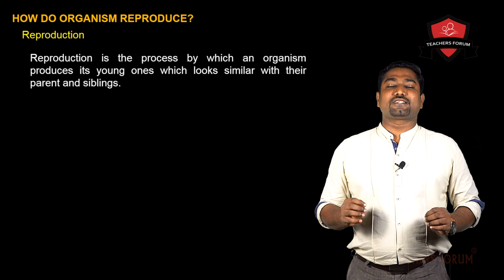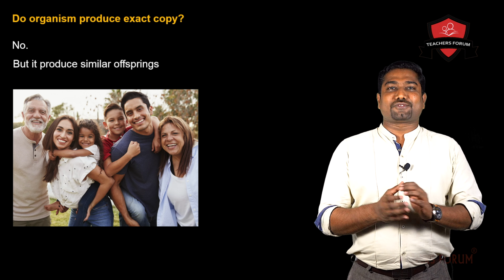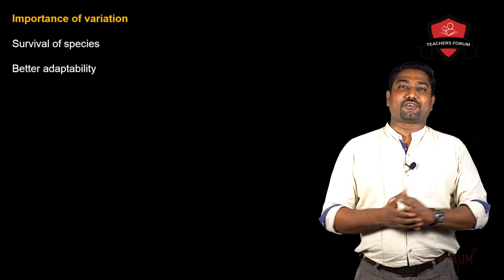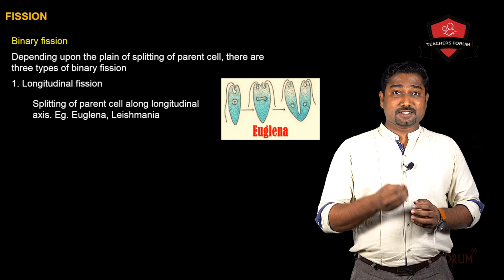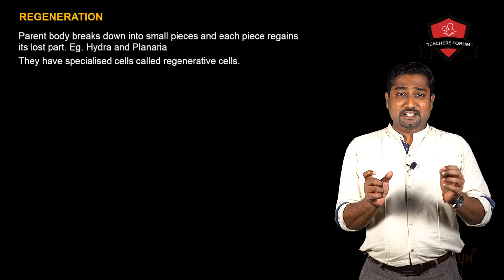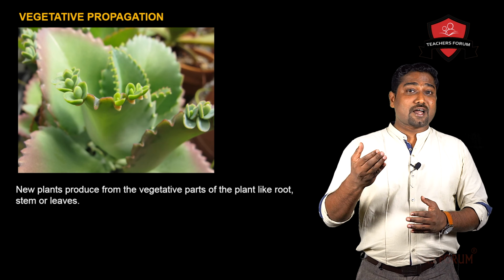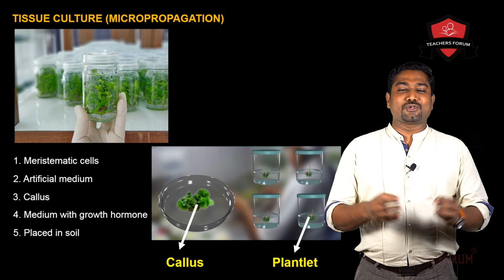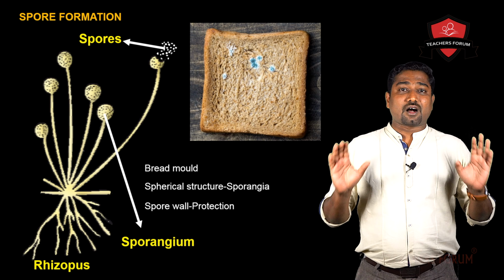CBSE_Class 10_Science_Chapter 8_Basic Concept